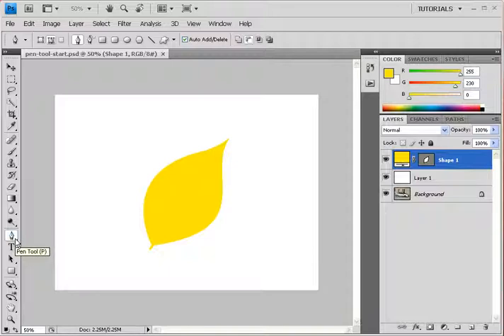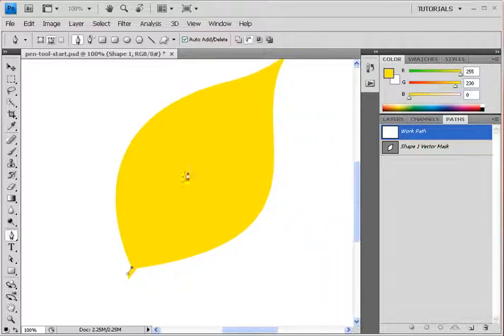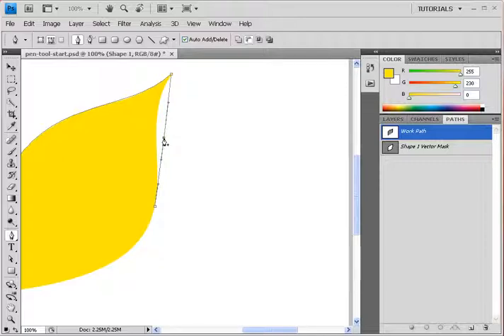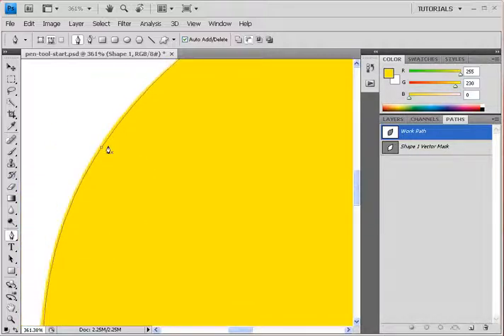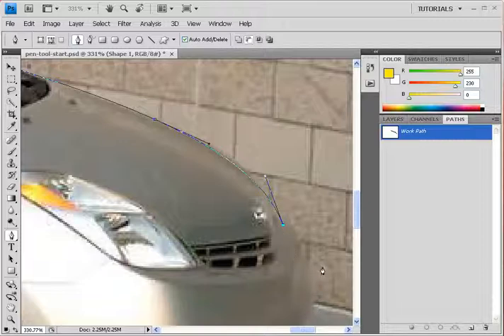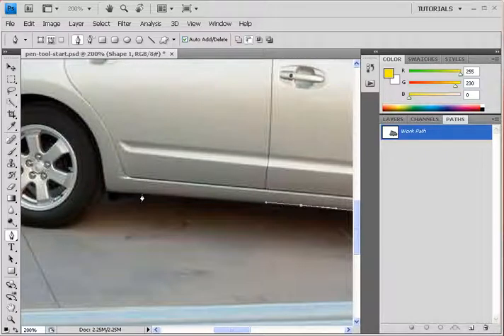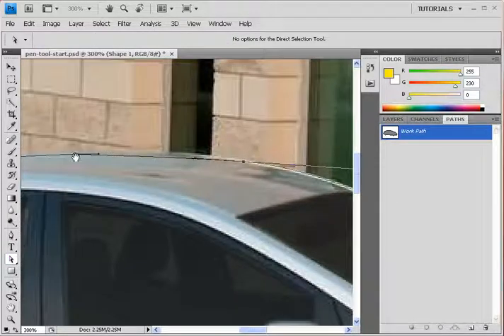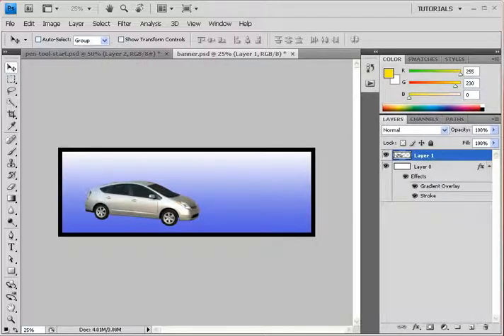THE PEN TOOL, Creating Selections in Photoshop CS-4 - Chapter 8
An introduction to creating selection outlines in Adobe Photoshop CS4.  In this chapter we discuss the The Pen Too.